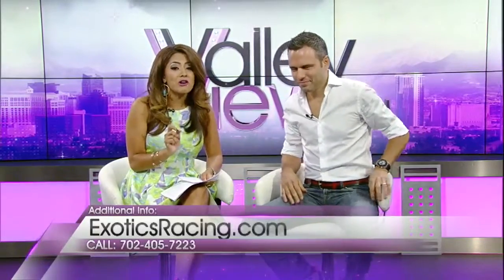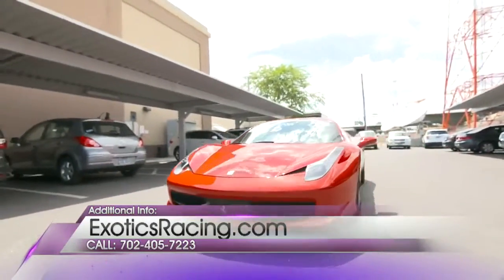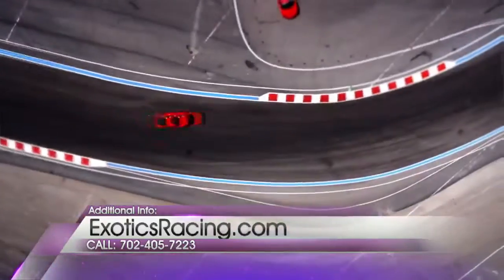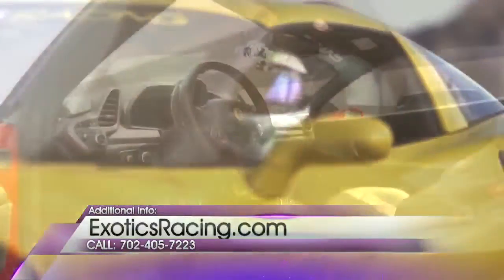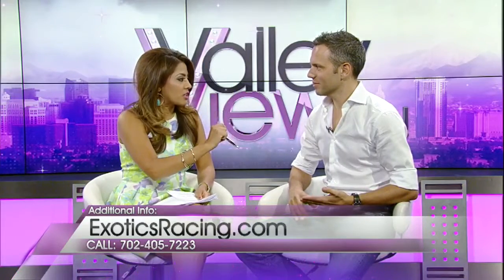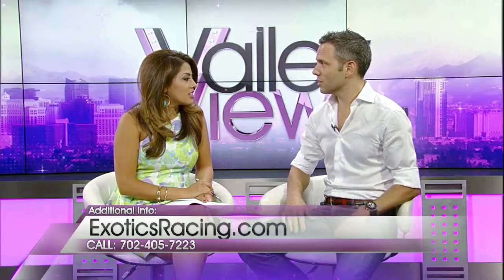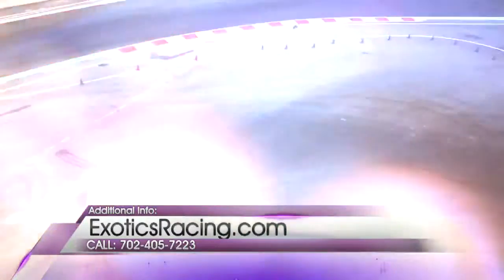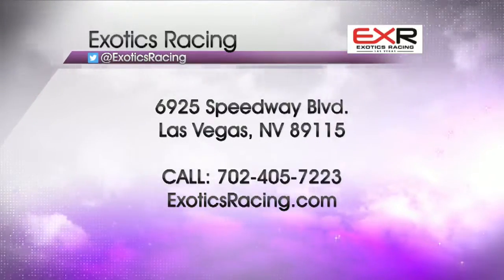Exotics Racing on Valley View Live!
If you have a need for speed, then you have to check out Exotics Racing!